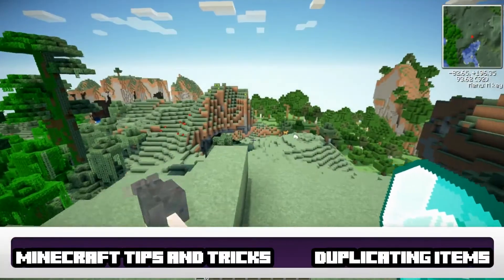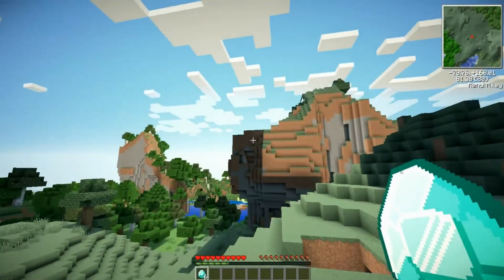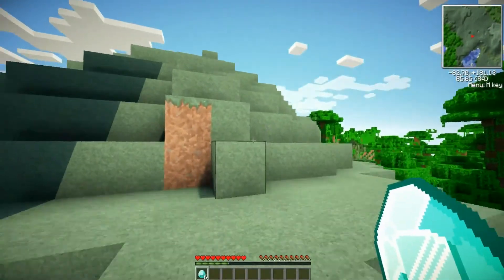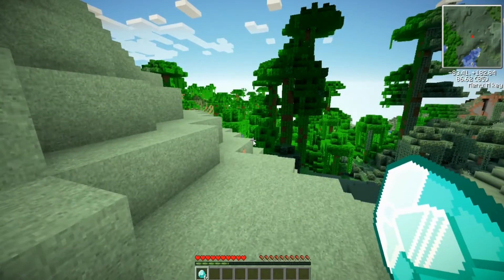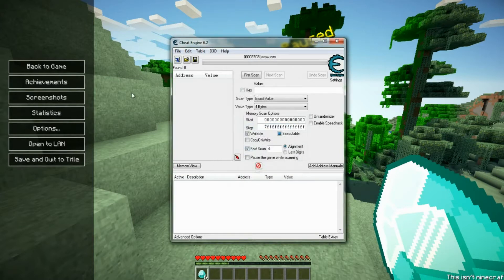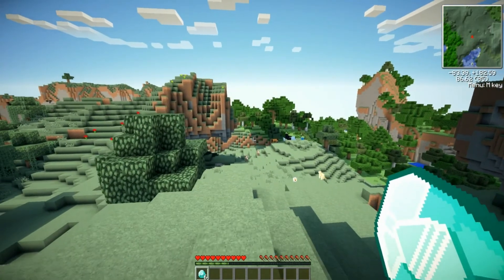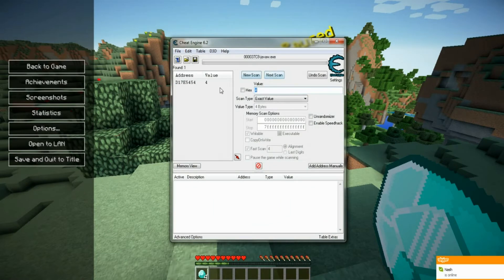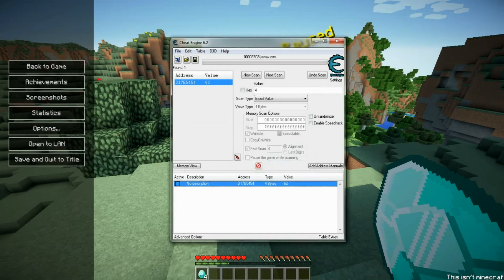Duplicating Items in Minecraft 1.4.6/1.4.7